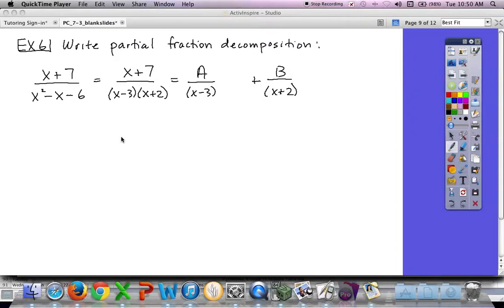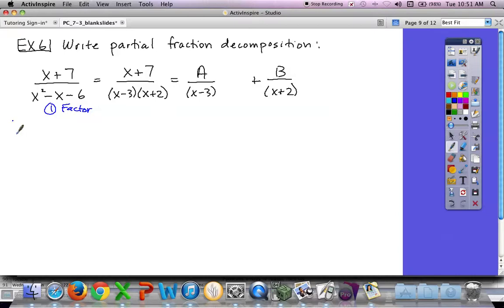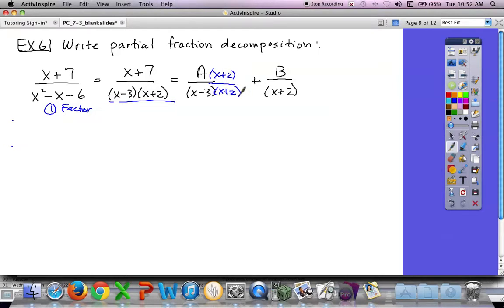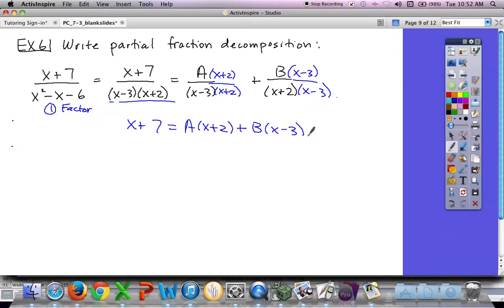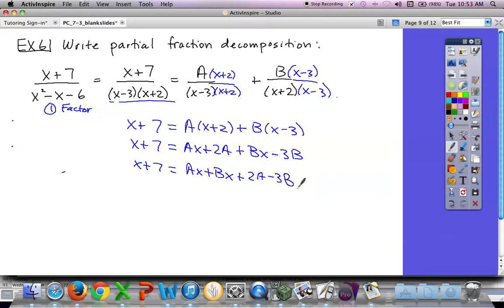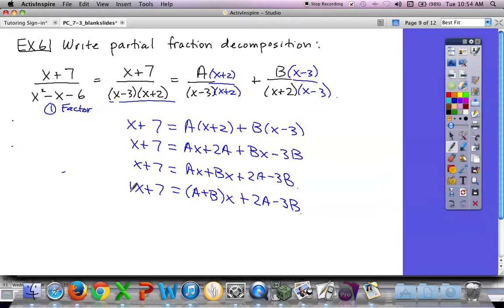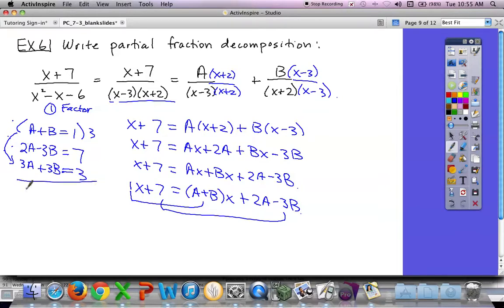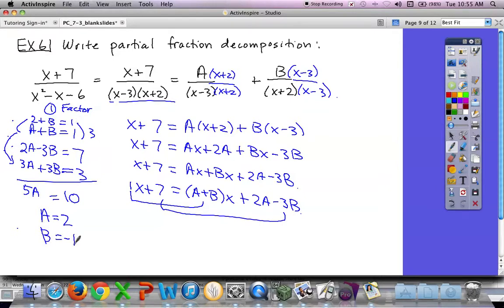PC 7 3 7